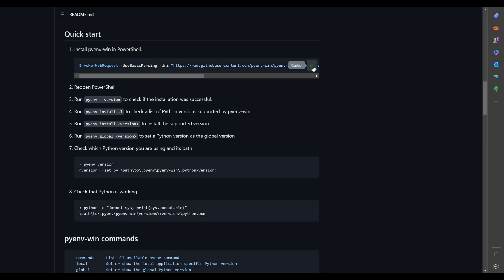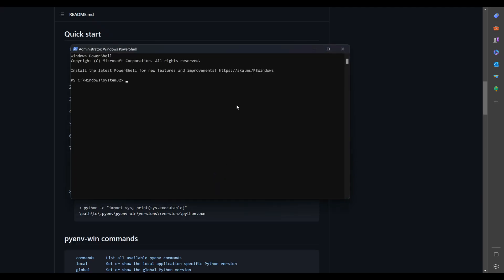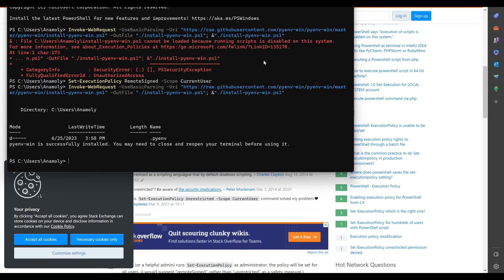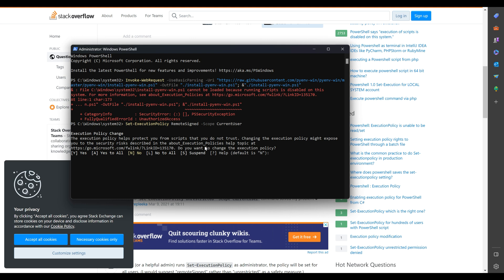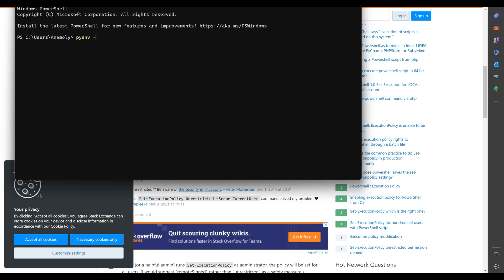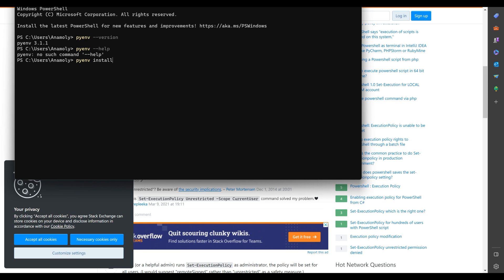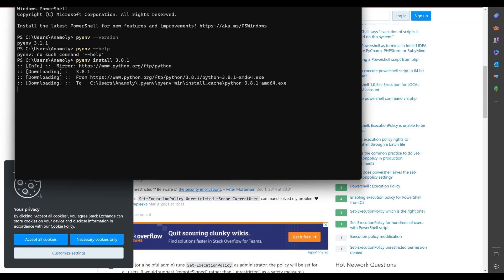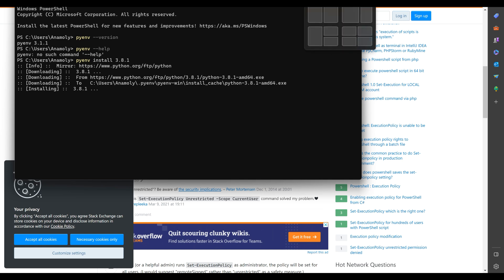How to Install pyenv on windows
"Welcome to this tutorial on how to install Pyenv on a Windows operating system.

Copy and run this link in your powershell.
Invoke-WebRequest -UseBasicParsing -Uri " -OutFile "./install-pyenv-win.ps1"; &"./install-pyenv-win.ps1"

If you face any run time error, Run the below commnad.
Set-ExecutionPolicy RemoteSigned -Scope CurrentUser